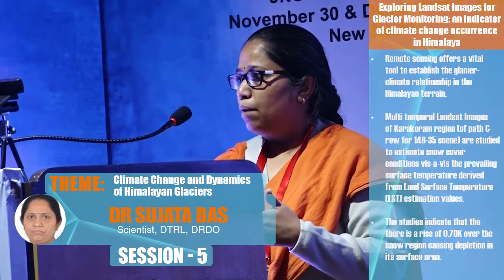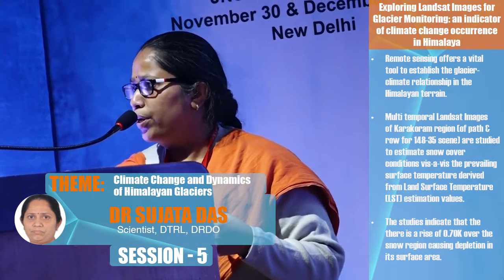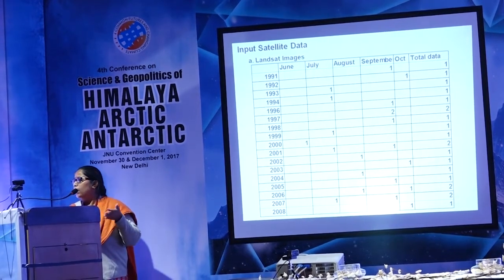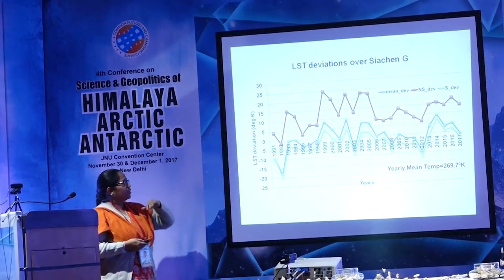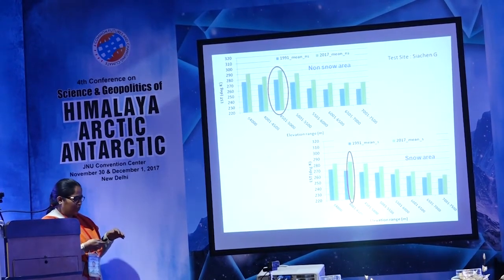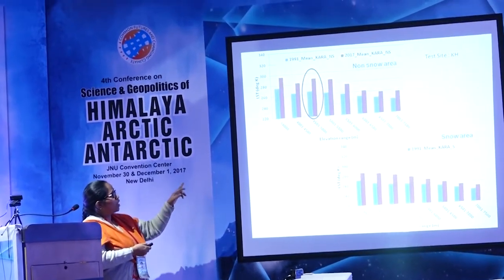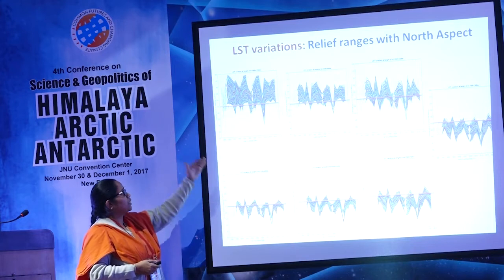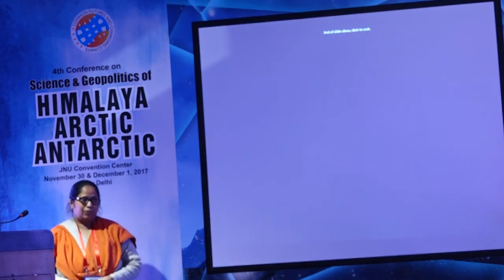Dr Sujata Das: Exploring Landsat Images for Glacier Monitoring:...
SaGHAA 2017, Day-2, Session 1
Theme: Climate Change and Dynamics of Himalayan Glaciers.